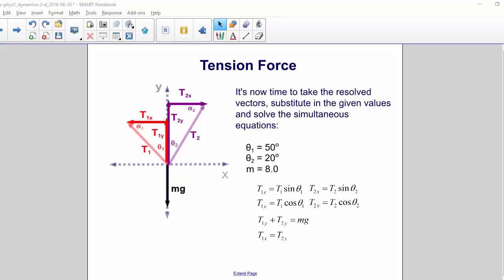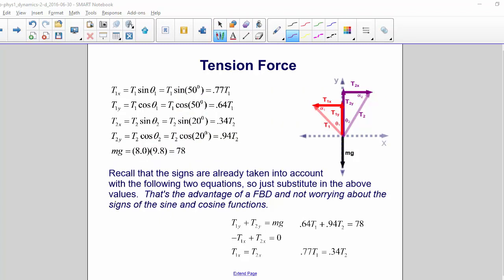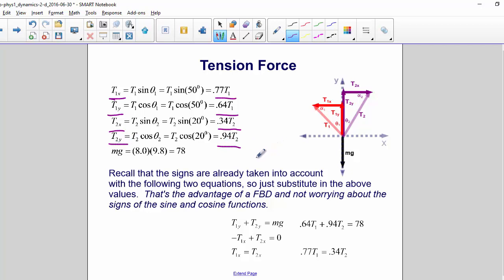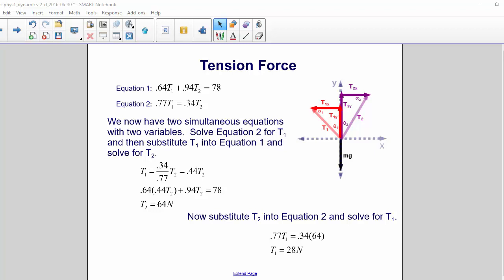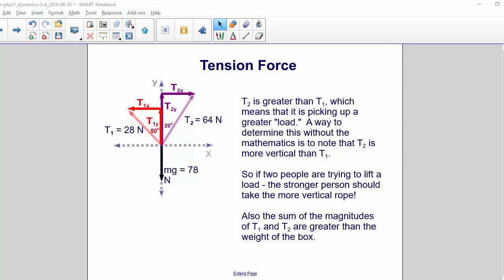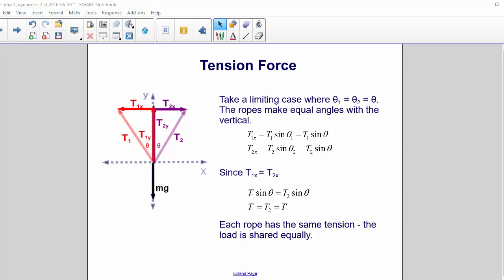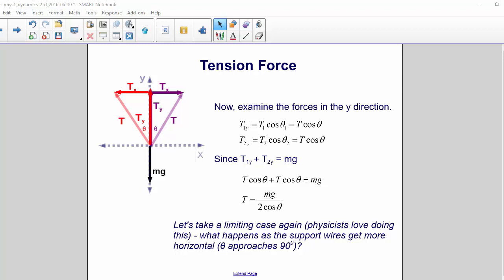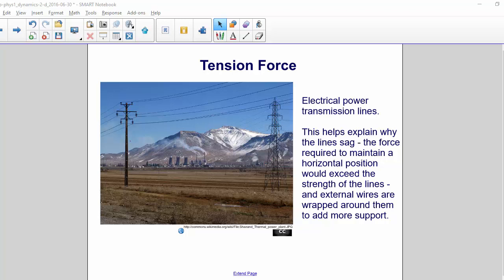AP 1 Dynamics 2D Static Equlibrium Tension Force part 4